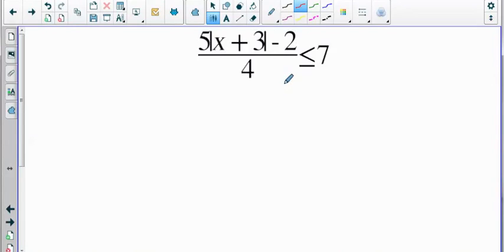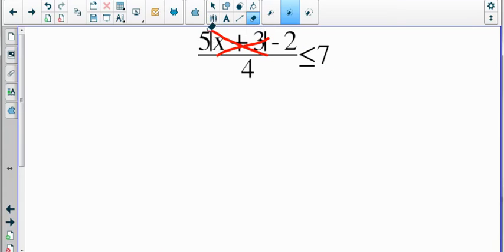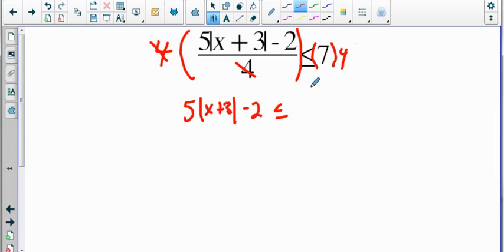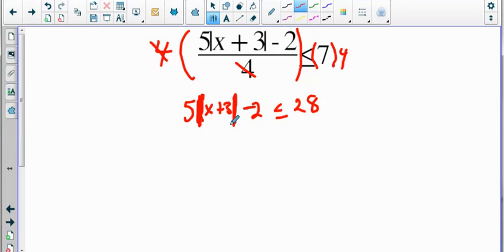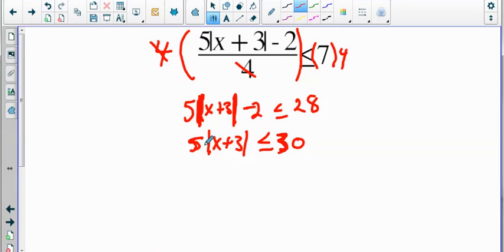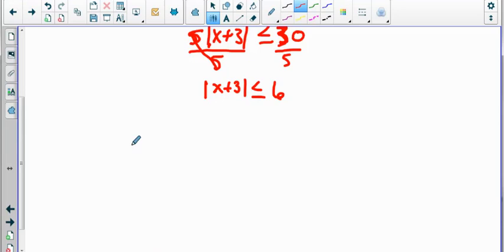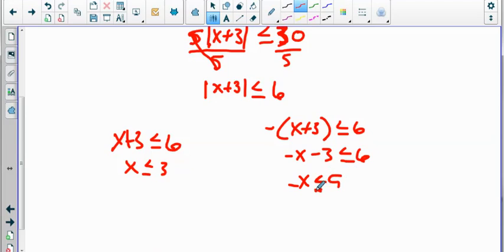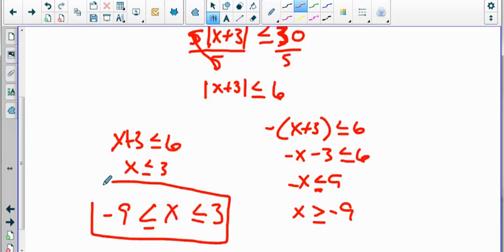Solve Absolute Value Inequality (L3) 5 of 5